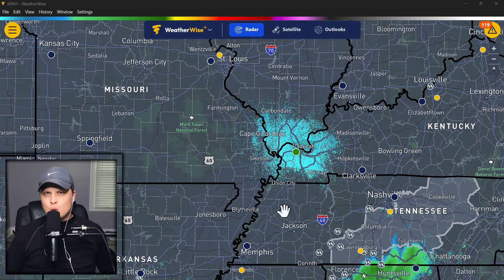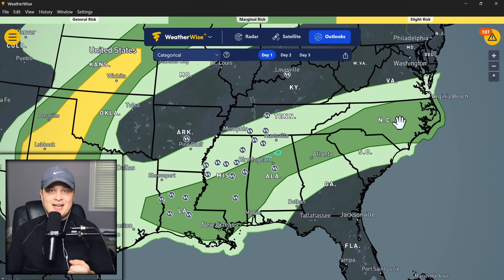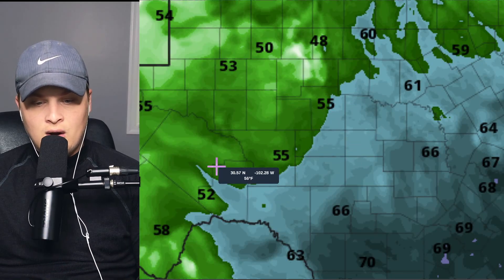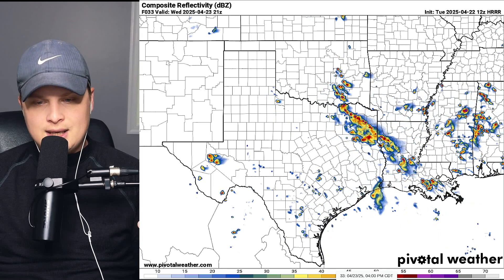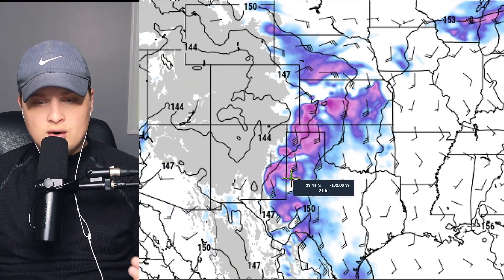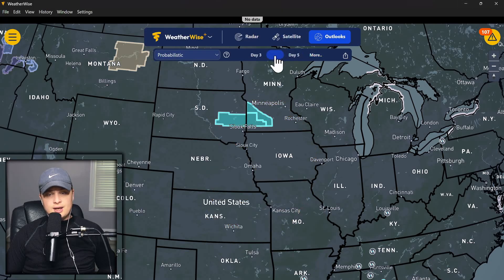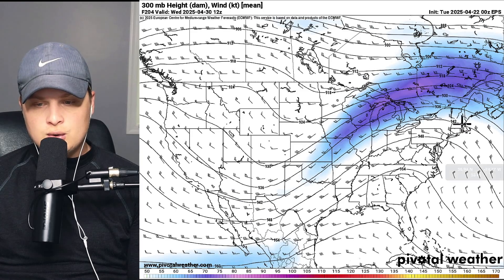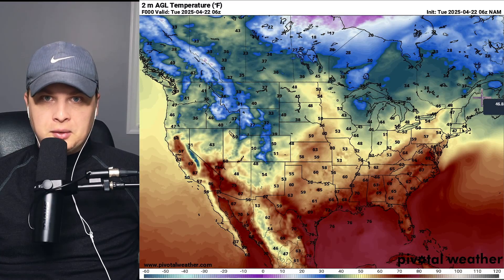Tiny Storm Interactions To Rule The Week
In this video I go over the latest severe weather threats across the USA